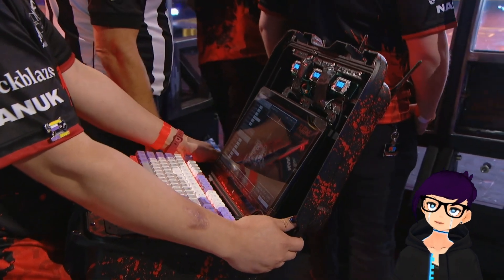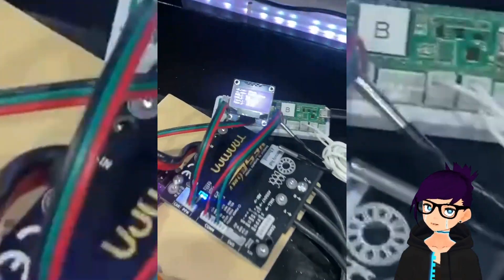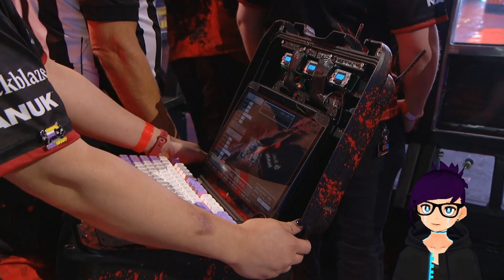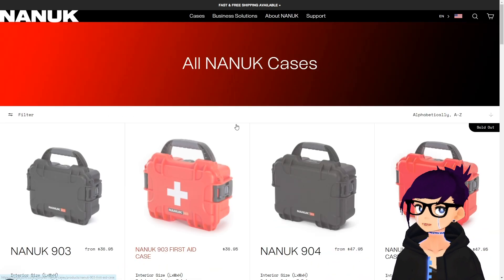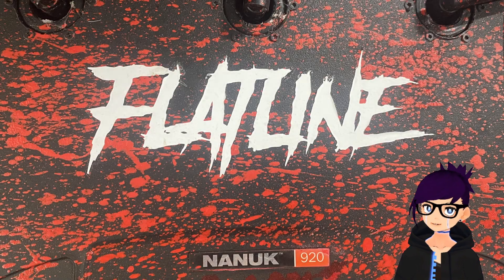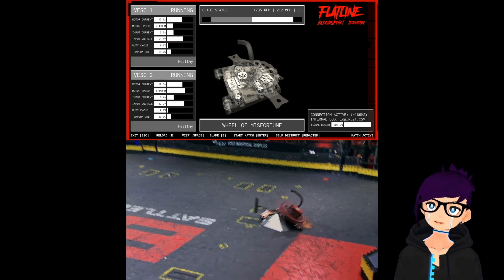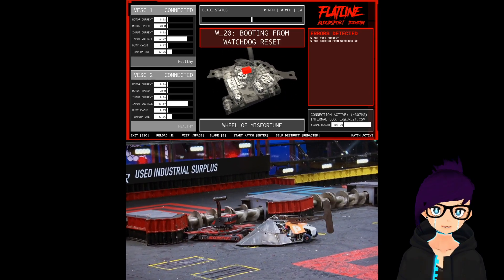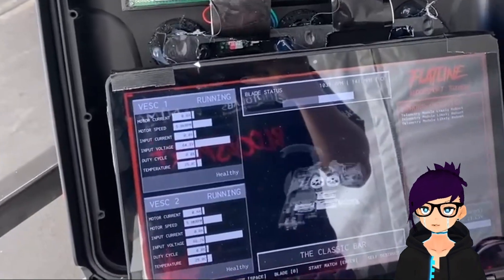FLATLINE - BattleBots WCVII Telemetry System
Bloodsport's WCVII build features a brand new, totally custom, and gamer inspired telemetry system for viewing the inside health of the robot live during a fight. Learn about Bloodsport's telemetry system, Flatline, in this video!

Shop for Nanuk, our featured sponsor, the world's best protective cases built to organize, protect and carry